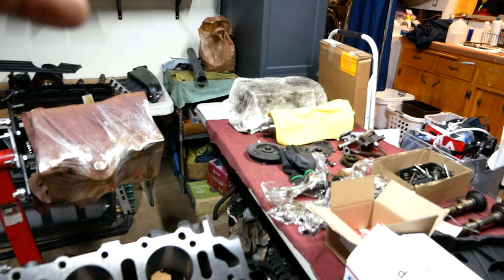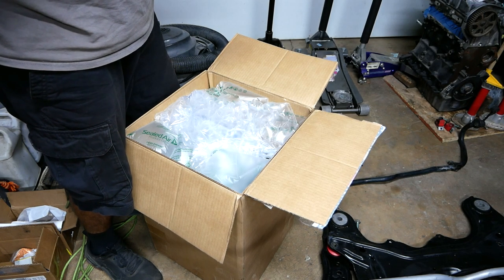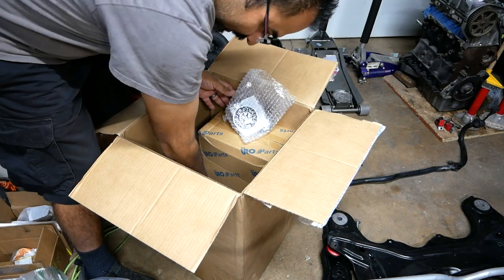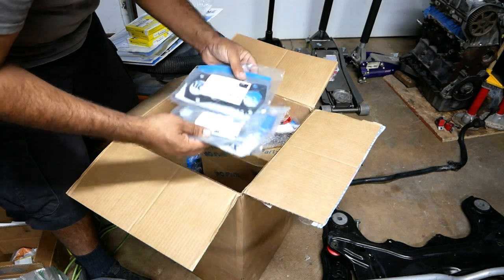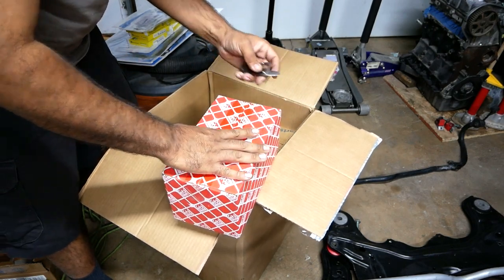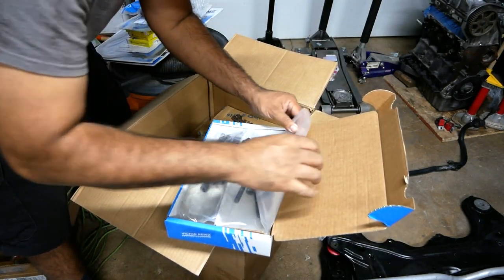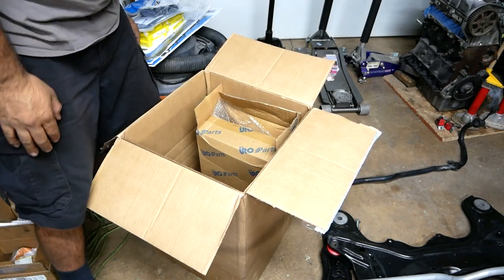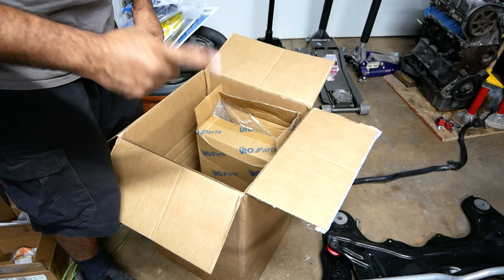Unboxing the 1st box from Urotuning for out Patreon Built MK4 VR6